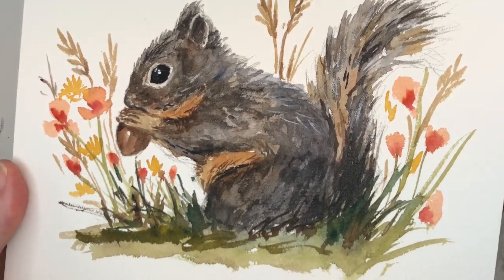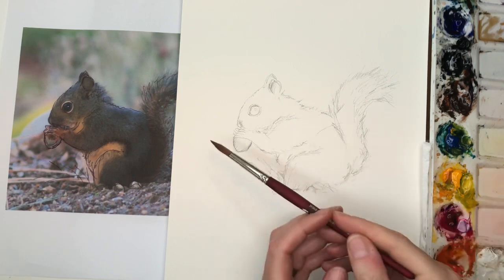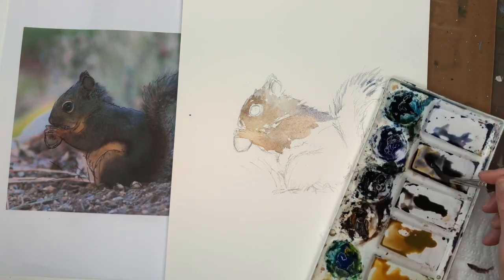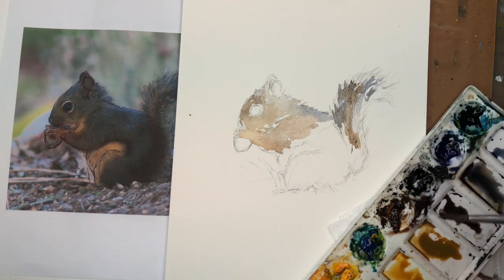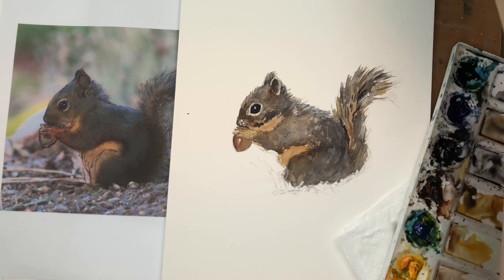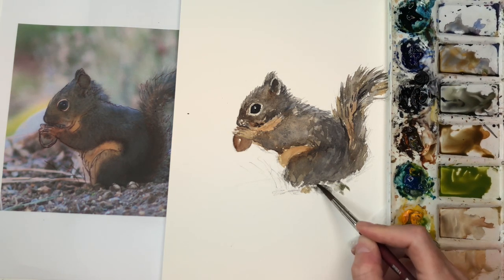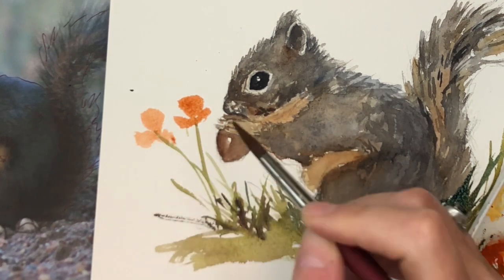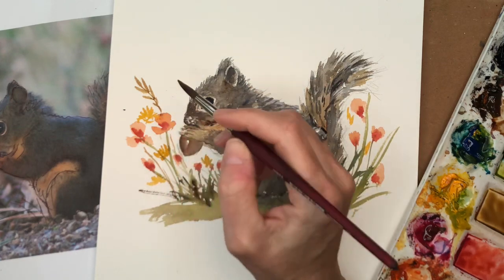Watercolor Squirrel and flowers Tutorial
Hey guys here is another fun tutorial for you to try- I show you how I take photos and turn them into paintings and how I change elements to create my own style.

Supplies:
Holbein watercolor:  , cadmium yellow deep, quinachradone magenta ,Prussian blue, peacock blue  ,ultramarine blue, burnt umber, natural tint, brilliant orange
  Princeton no. 4 &8  velvet touch series brush

Ellen